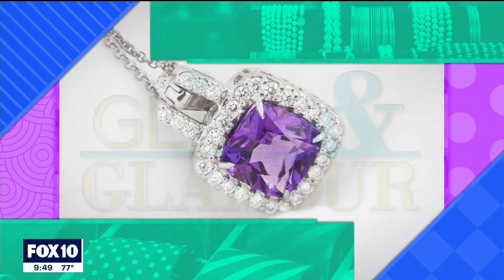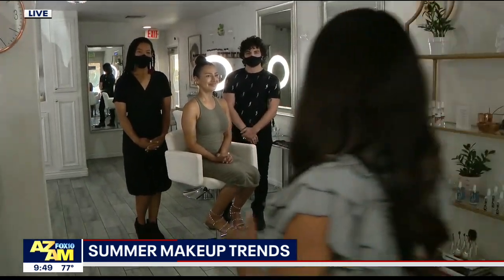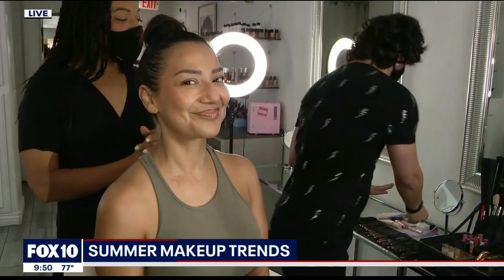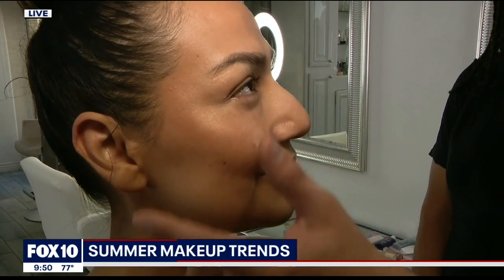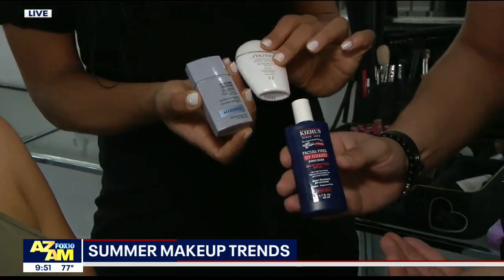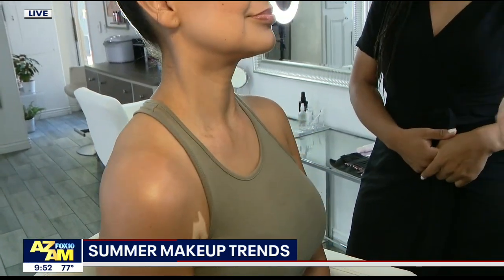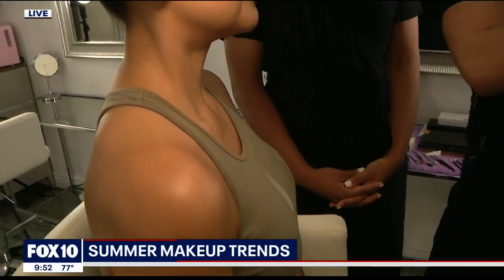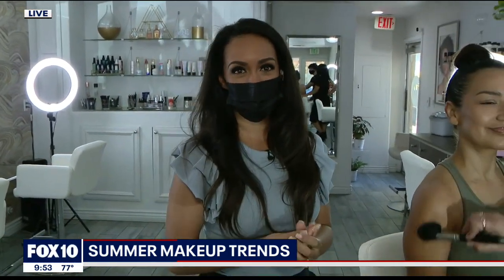Summer makeup trends for warmer weather in the Valley | FOX 10 AZAM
FOX 10's Desiree Fluellen visits The Sparkle Bar in Scottsdale to learn about summer makeup trends as the Valley prepares for warmer weather.